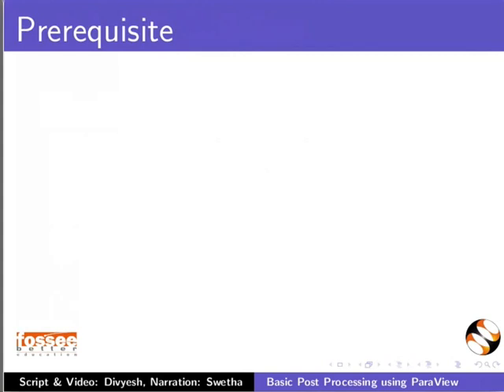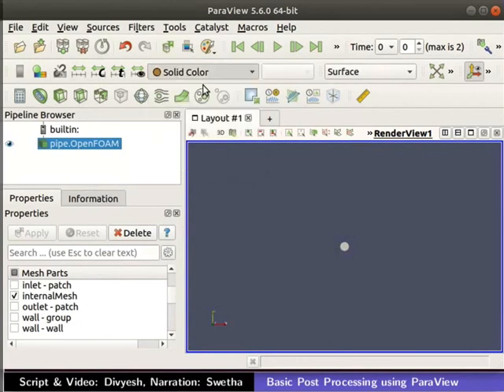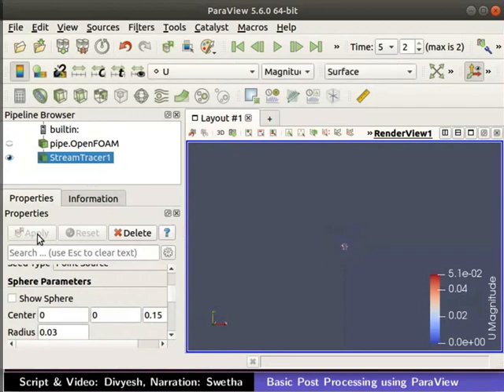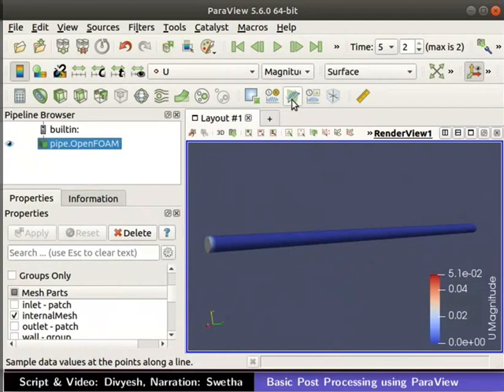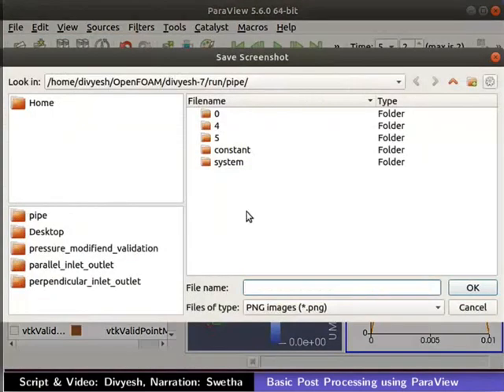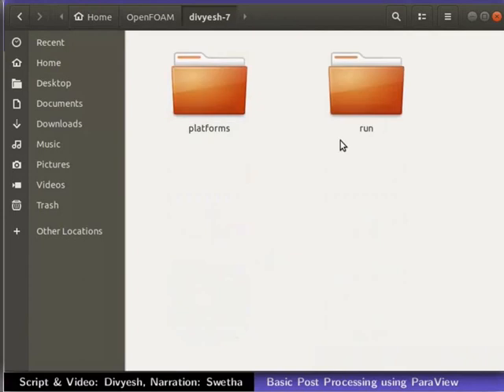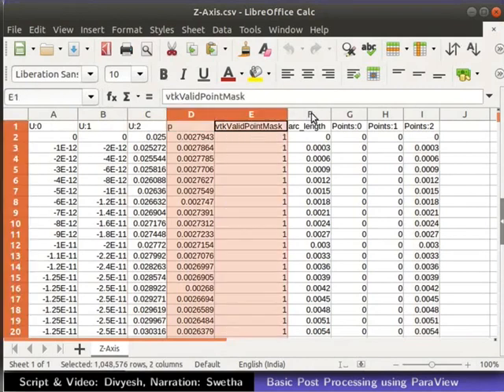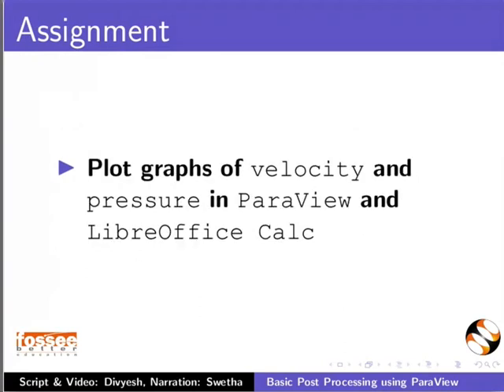Basic Post Processing using ParaView-English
Basic Post Processing using ParaView:

Flow through pipe
Hagen Poiseuille flow
Streamline visualization
Glyph visualization
Clip the Mesh
View internal flow field
Plot graph in paraview
Analytical and OpenFoam result comparison
Export the field data to .csv file
Plot a graph in LibreOffice Suite Calc
Save a screenshot of a view